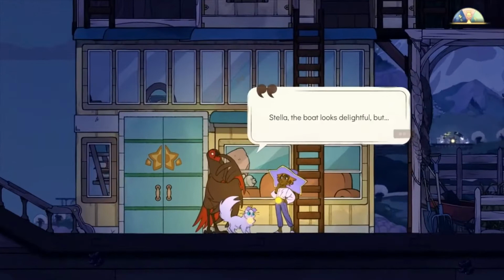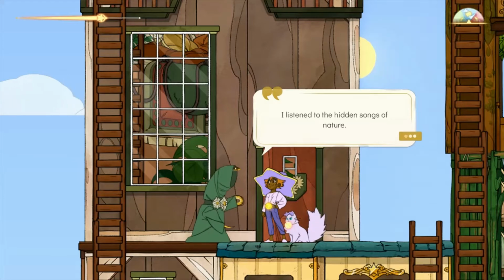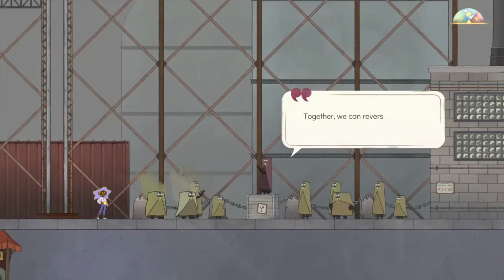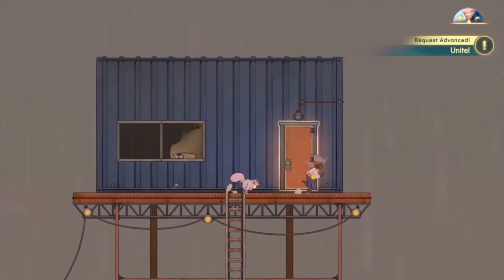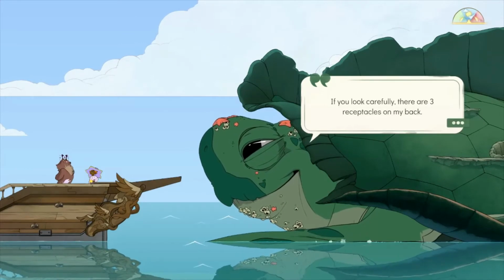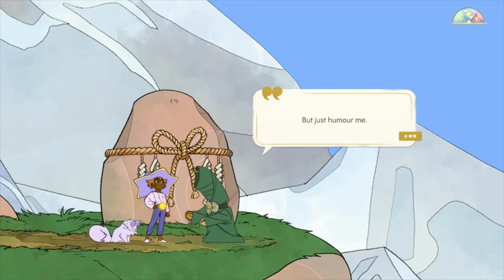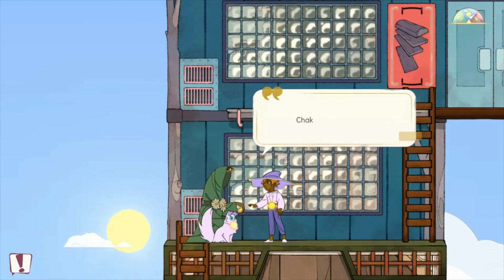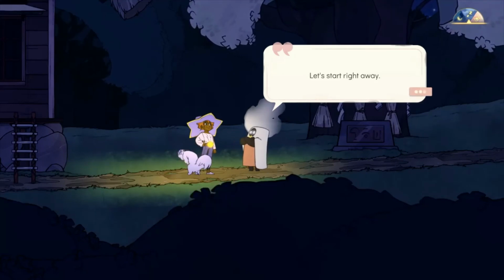Astrid!! - Spiritfarer (Episode 8)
Today we go to Bottom Line Corp and find another new spirit, and also learn some meditation with our lovely snake friend, Summer!

Spiritfarer is a cozy management game about dying. Build a boat to explore the world, then befriend and care for spirits before finally releasing them into the afterlife. Farm, mine, fish, harvest, cook, and craft your way across mystical seas. Join the adventure as Daffodil the cat, in two-player cooperative play.